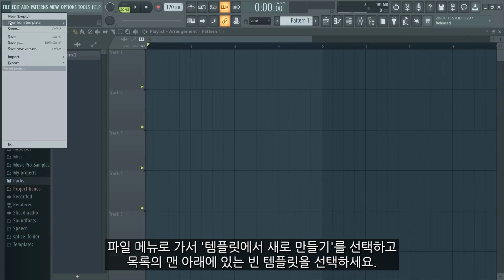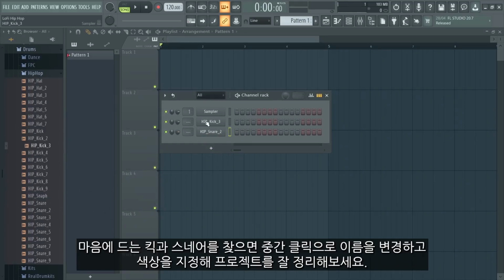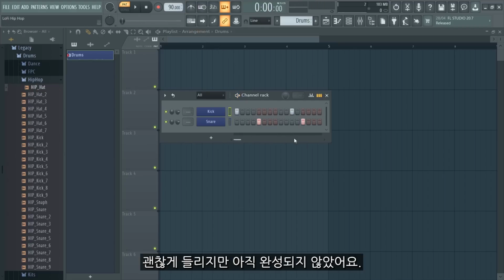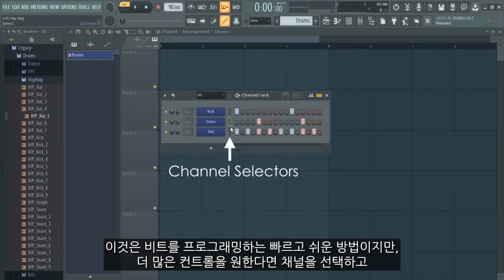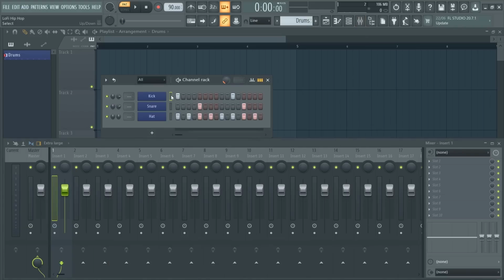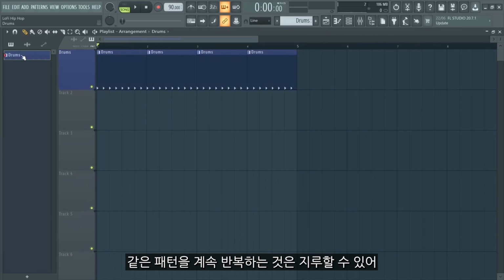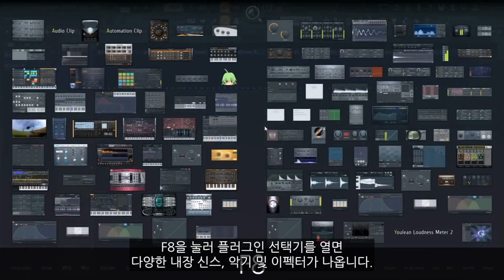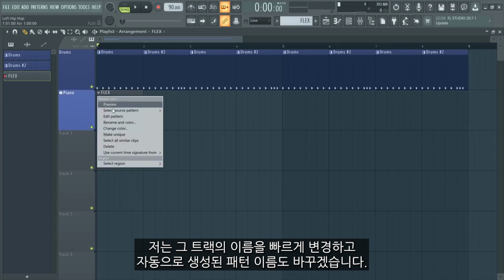FL STUDIO | 시작하기 입문 튜토리얼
원제: FL STUDIO | Getting Started Introductory Tutorial

이 튜토리얼에서는 기본으로 돌아가 FL Studio 20.1 이후에 추가된 새로운 워크플로우 기능을 사용해 로파이 힙합 스타일의 비트를 만드는 방법을 보여줍니다.

0:00 - 소개
0:17 - 빈 템플릿 선택
0:24 - 채널 랙 (스텝 시퀀서를 사용하여 비트 만들기)
0:33 - 브라우저 (샘플 찾기)
0:47 - 샘플 로딩 (브라우저에서 채널 랙으로 드래그 앤 드롭)
0:57 - 채널 이름과 색상 변경 (중간 클릭 또는 오른쪽 클릭 후 이름 변경 선택)
1:03 - 템포 설정 및 메트로놈 사용
1:12 - 비트를 저장할 새 패턴 생성
1:18 - 스텝 시퀀서 사용법
1:41 - 하이햇 시퀀싱 팁
1:53 - 소리 레벨 조정 (채널 랙 볼륨 및 팬 컨트롤)
2:08 - 그래프 에디터 (피치, 벨로시티, 세밀 피치, 팬, Mod X/Y 컨트롤)
2:25 - 스윙 컨트롤 (오프비트에 있는 노트에 영향을 주며, 여기서는 하이햇 적용)
2:37 - 믹서 (볼륨 레벨 조정 및 이펙트 추가)
2:44 - 채널을 믹서로 라우팅
3:03 - 플레이리스트에 패턴 추가 (패턴 피커, 브러시 도구를 사용해 클릭 앤 드래그 가능)
3:24 - 패턴 복제 (변화를 위한 복사)
3:43 - 패턴 복사 워크플로우 팁
3:53 - 멜로디 악기 추가 (플러그인 피커, 예: FLEX)
4:23 - 트랙 헤더를 클릭해 악기 열기 (악기 트랙 워크플로우)
4:37 - 피아노 롤 (멜로디 노트 추가)
5:24 - 노트 복사 팁 (Ctrl+B)
5:39 - 플레이리스트 (패턴 정렬)
6:10 - 외부 오디오 추가 (운영 체제 파일 브라우저에서 FL Studio로 드래그 앤 드롭)
6:38 - 믹서 트랙에 이펙트 추가 (Parametric EQ2)
7:02 - 라이브 오디오 녹음 (보컬, 기타 또는 악기 녹음)
7:10 - 오디오 장치 설정 (FL Studio ASIO 또는 오디오 인터페이스 장치 선택)
7:21 - 믹서 트랙 INPUT 메뉴에서 오디오 입력 선택
7:53 - 녹음할 플레이리스트 트랙 선택
8:12 - 녹음 시작
8:47 - 녹음 편집 및 배열 + 이펙트 적용
9:24 - 마무리 (시청해 주셔서 감사합니다)
9:41 - FL Studio 체험, 구매 또는 배우기 (영상 정보의 링크 참조)

Image-Line Software